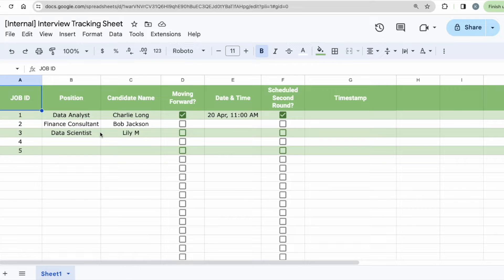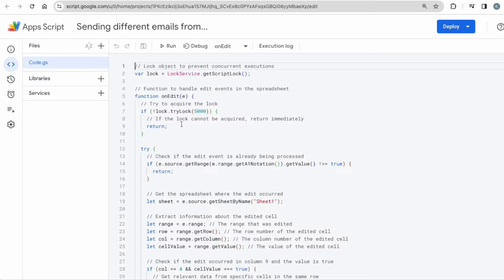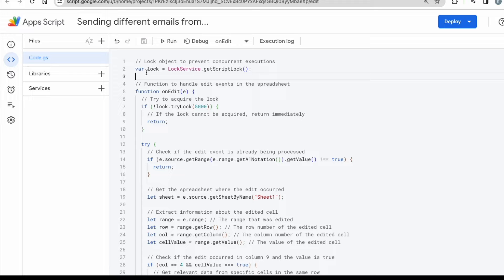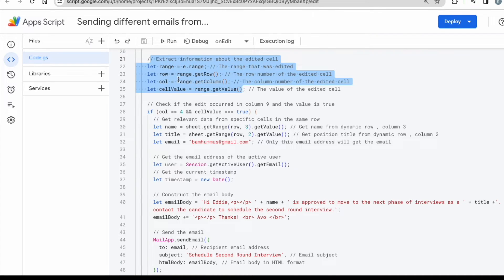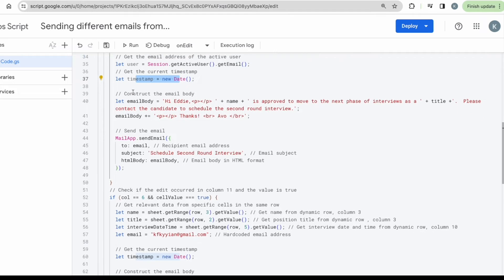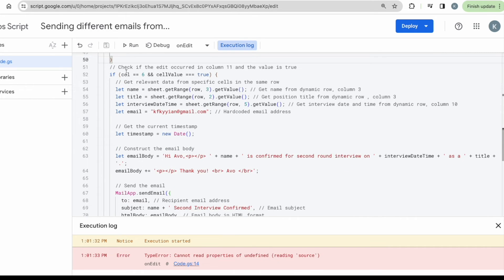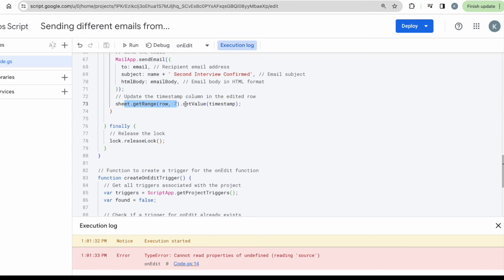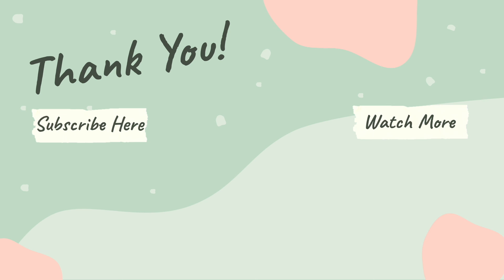Automate Sending Two Different Emails From Google Sheets With Check Box | Apps Script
Learn how to automate sending two different emails from Google sheets using the check box/mark ✅

*You can name a fair price (minimum $0) to duplicate the sheet, no pressure :)